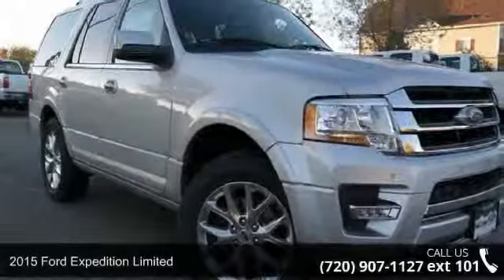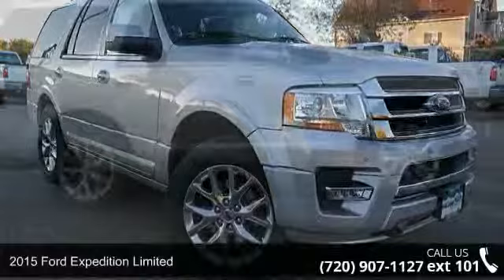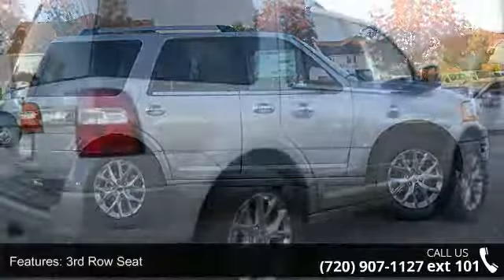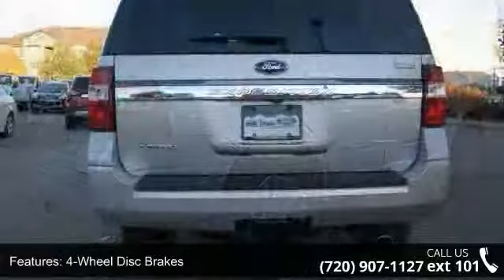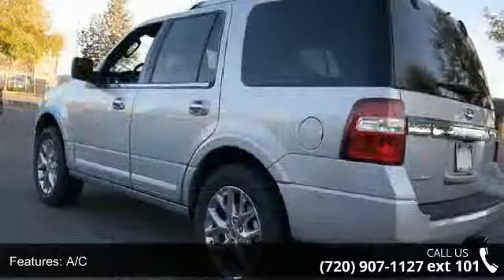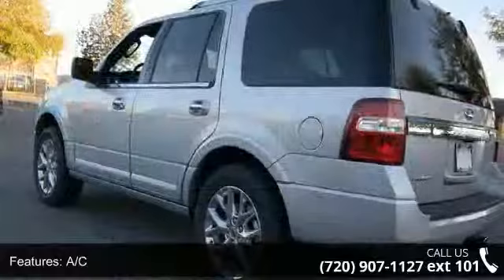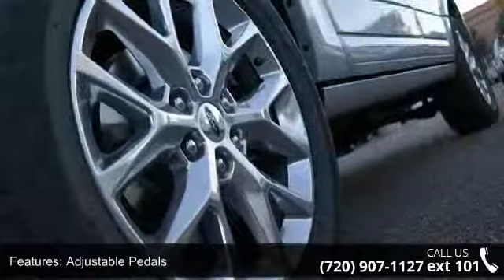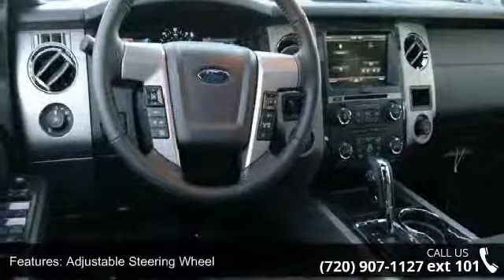2015 Ford Expedition Limited - Phil Long Ford of Denver -...